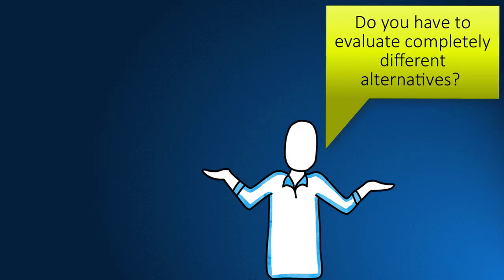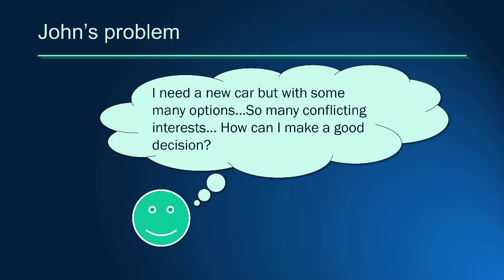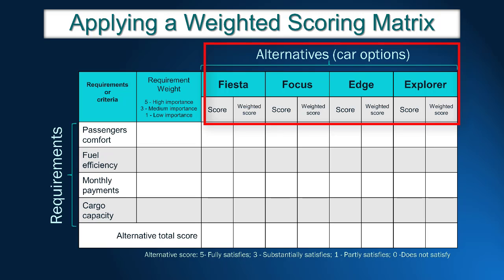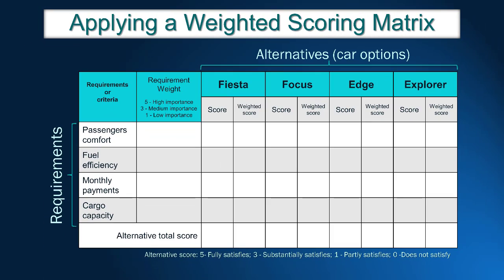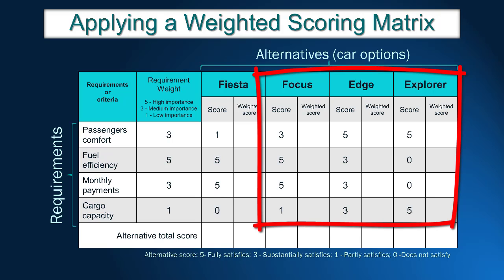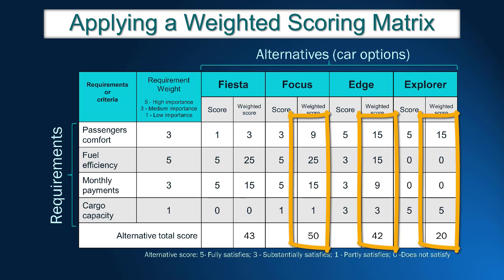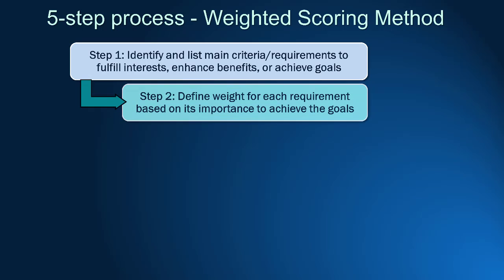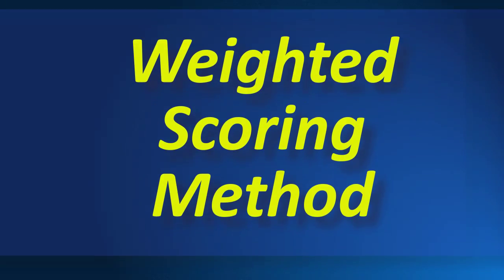Weighted scoring 101 -Learn quickly decision-making matrix, ranking & prioritization matrix (short)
Welcome to this informative video where you will quickly learn about the weighted scoring method, also known as the weighted criteria matrix, decision matrix analysis, ranking matrix, or prioritizing matrix. This technique is vital for effective decision-making in business analysis.

The weighted scoring method can be easily understood by following these five simple steps:

Define the Objective and Requirements: Begin by clearly defining the objective you want to achieve and the requirements associated with it. This step sets the foundation for the decision-making process].

Grade Each Requirement's Importance with Weights: Assign weights to each requirement based on their relative importance or priority. This step ensures that the criteria are appropriately weighed to reflect their significance.

Identify Alternatives to Achieve the Objective: Explore and identify different alternatives or solutions that can help you achieve your objective. This step allows you to consider a range of options and evaluate them systematically.

Give Scores to Each Option and Calculate Total Weighted Score: Evaluate each option against the defined requirements and assign scores accordingly. Multiply the scores by their respective weights and calculate the total weighted score for each option. This step provides a quantifiable basis for comparison.

Rank Options and Interpret the Results: Once you have calculated the total weighted scores, rank the options based on their scores. Interpret the results to determine the most suitable and favorable option based on your defined criteria. This step enables you to make informed decisions and prioritize business alternatives.

If you find yourself needing to prioritize business alternatives, rank different business solutions, or simply want to learn how to effectively use decision matrix criteria, this video is perfect for you. Gain valuable insights into the weighted scoring method and enhance your decision-making skills.

By applying this robust technique, you will be equipped with a systematic approach to make informed decisions, evaluate options objectively, and achieve optimal outcomes for your business.

So, don't hesitate to watch this video and unlock the power of the weighted scoring method in your business analysis endeavors.

Topics covered in this video: weighted scoring method, multicriteria analysis, weighted scoring calculation, weighted scoring chart, weighted scoring table, multiple-criteria decision analysis, multiple-criteria decision, multi-criteria examples

MISSION STATEMENT

My mission is to provide practical courses in business analysis for effective professionals.  The objective is to keep the focus on the essential needs of professionals that work within short due dates and under pressure.

We provide a hands-on learning process. During the courses, my students have the opportunity of developing skills such as problem-solving, critical thinking, and quali-quantitative analysis in practical business applications. My sessions started with the basics, then practice, implementation in a supporting software, and at the end, recommendations for a professional presentation. We cover the complete cycle, from the analysis to the business presentation.

My background includes D.Sc. in Industrial Engineering, and MBA, and 20+ years of hands-on experience in service and manufacturing industry. My teaching differentials represent a combined approach with a deep understanding of Business Management models, real case assessments, and personal testimony from my multifaceted experience. My extensive hands-on business experience (20+ years) along with proper teaching methods has been contributing to my students’ success since my first teaching assignment 15 years ago.